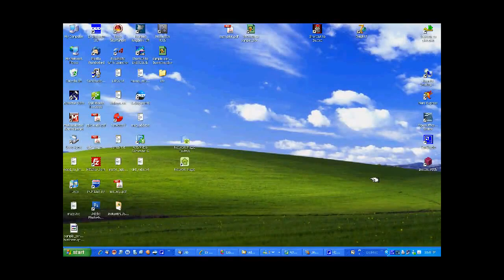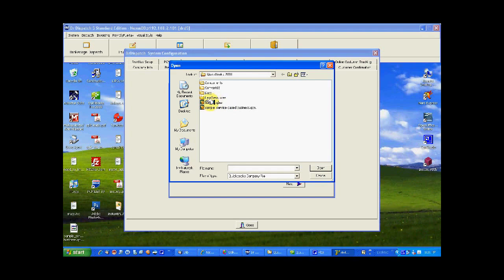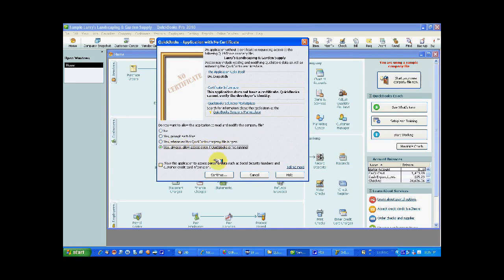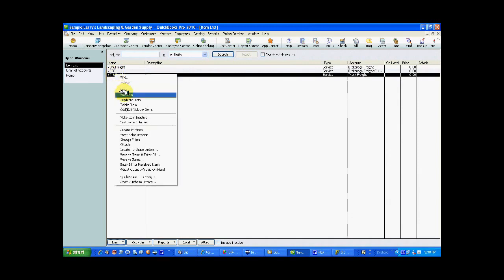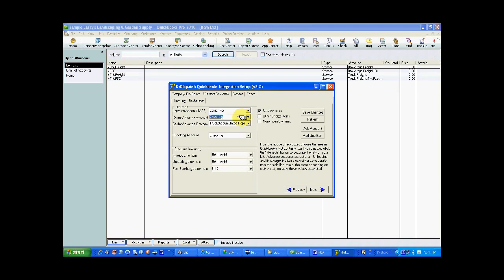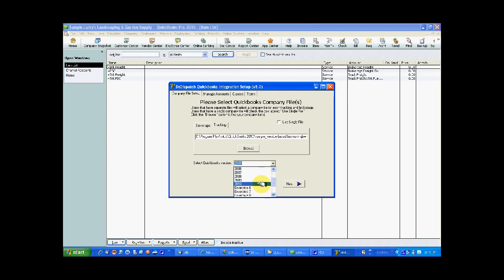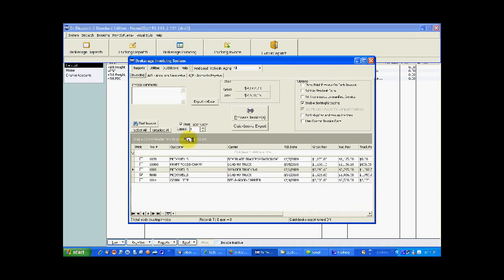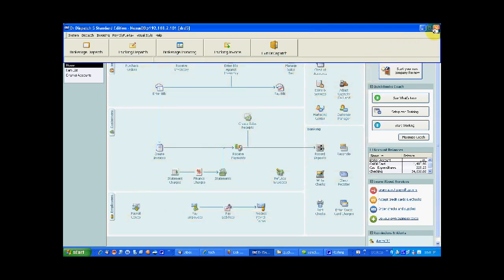(OUTDATED) Dr Dispatch Setting up QuickBooks Integration Trucking and Brokerage Software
This video shows our legacy platform - see the new web/cloud based platform